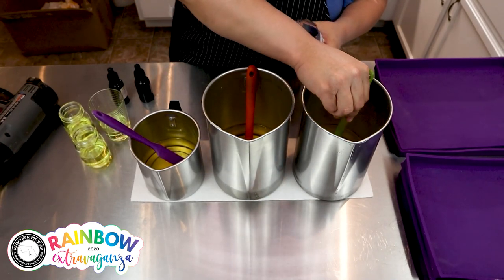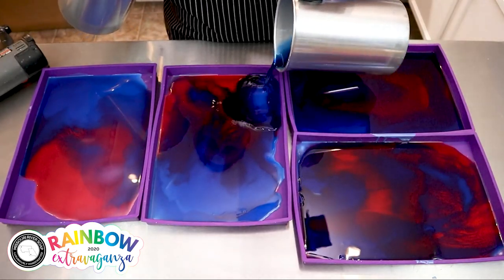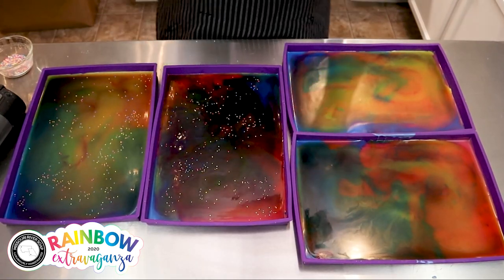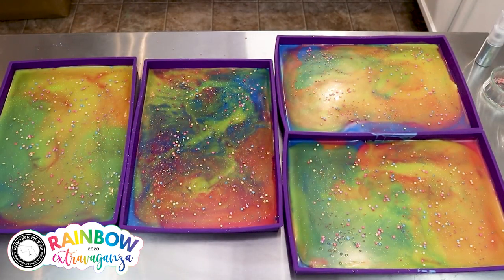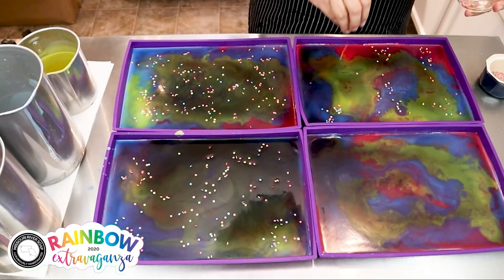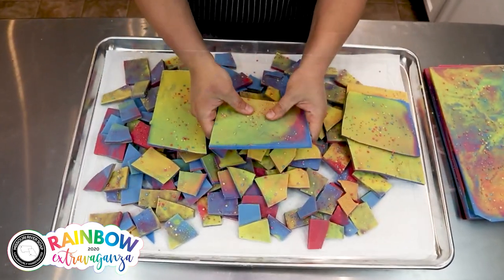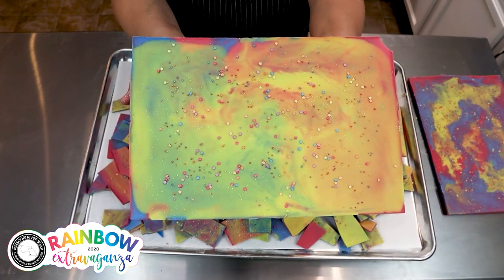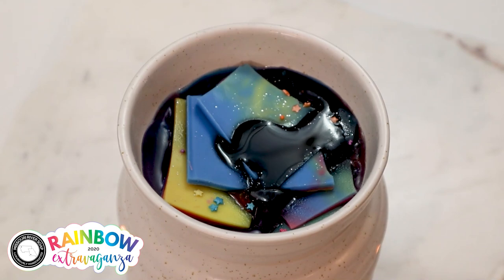Cotton Candy Ice Cream Wax Melt Brittle | RAINBOW EXTRAVAGANZA 2020 | MO River Soap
Hi everyone! Welcome back to the Rainbow Extravaganza for 2020! In this video, I'm taking a little detour away from the soaps and making some of our wax melts!

I'm only making one video per soap for this Rainbow Extravaganza. Since this video was sped up but not really short, I decided to try another voice over.

We are planning the Rainbow Extravaganza product release for Thursday, August 6th @ 7:30pm central at moriversoap.com.

Camera used to film: Canon M50
Camera used for images: Nikon D3200 with 50mm lens
Video Editing Software: Adobe Premiere Pro

L E A R N I N G  &  R E S O U R C E S

Why doesn’t your video have a recipe and supply list? This video is not a tutorial.

How do I get started in soapmaking?  Start off by researching. Educate and then experiment. Be sure to follow all proper safety precautions. A great starting place is the beginner cold process soapmaking series by SoapQueenTV here on YouTube. You can then purchase all the supplies you need at Bramble Berry. Lovin Soap Studio also has a beginner series on YouTube.

Why don't you share your cold process soap recipe?  Our recipe is proprietary. We are contractually obligated to keep our recipe a secret. I do occasionally share a test recipe. I highly recommend Bramble Berry, Lovin' Soap, and The Nerdy Farm Wife for free recipes. Those resources are a great starting point and then you can tweak your favorite recipe to make it your own.

Where do you buy your oils?   We purchase our oils in bulk at Soapers Choice, Wholesale Supplies Plus, and Sam's Club.

Where did you buy your molds?   My husband builds all my wood molds. My silicone molds are from various suppliers.

Where did you buy your soap planer? My husband built the soap planer for me.

Where did you buy your soap cutter? We purchased our soap cutter at Bud’s Woodshop.

Where did you buy your soap loaf splitter? Our loaf splitter was purchased from Smith Creek Studio.

Where do you buy your soaping containers?   My pitchers are from School Masters and my large plastic containers are from Webstaurant Store.

Where do you buy your fragrance oils?   We purchase our oils from many different suppliers. We don’t have a one-stop-shop for all of our oils. We blend the majority of the fragrances we work with.

Where do you buy your colors?   We buy our colors at Bramble Berry, Nurture Soap, and Mad Micas.

Where do you buy your coconut milk? I was buying So Delicious Organic Coconut Milk on Amazon but I think you all bought them out! Ha! I now buy Native Forest Organic Coconut Milk. Please don't buy them out. I need coconut milk. lol

Where do you buy your soap boxes?  We usually buy our boxes from Wholesale Supplies Plus or Elements Bath and Body.

How do you design and print your labels?  I use Adobe Photoshop to design my labels. I use full sheet labels and print with our HP Laser Jet Pro printer.

Where do you buy your packaging materials?   We buy our packaging materials at various suppliers including Paper Mart, ULine, Nashville Wraps, Eco Enclose, and Amazon.

Do you give classes?   No, I do not offer classes.

Why are the comments disabled on your older videos?  Due to some very negative, hateful, and vile comments, I am no longer allowing commenting on older videos. The older videos seem to be the ones targeted. Newer videos may have approved comments for a time. I welcome decent, respectful comments.